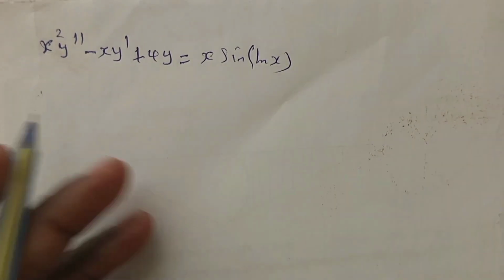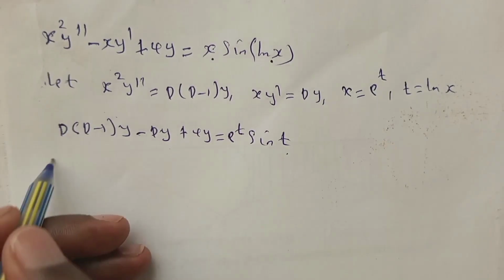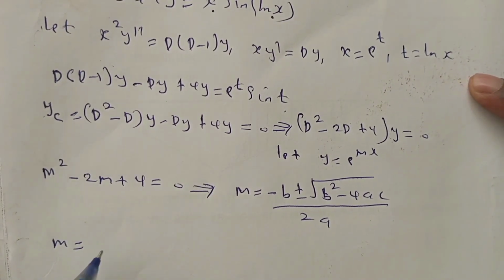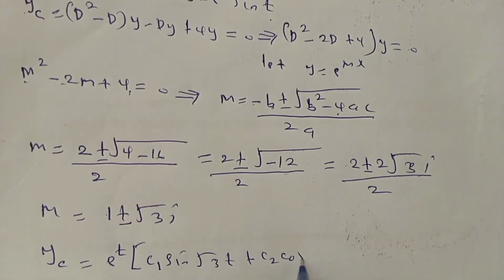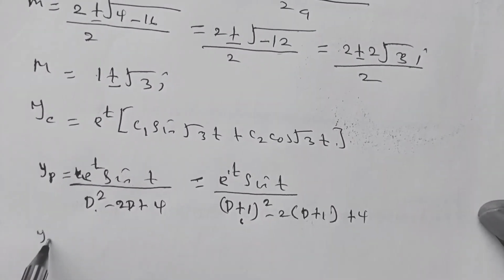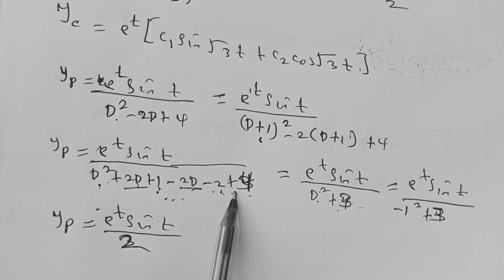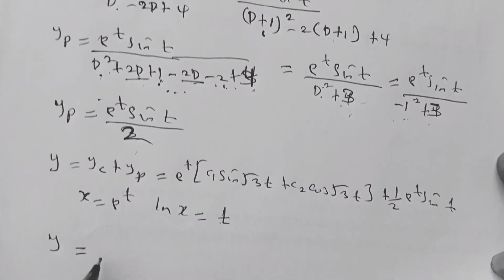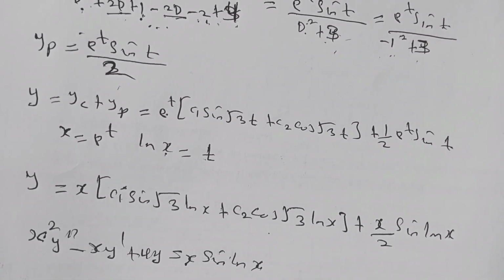How to solve a nice second order linear O. D . E with variable coefficients